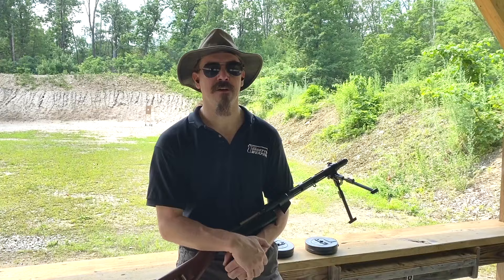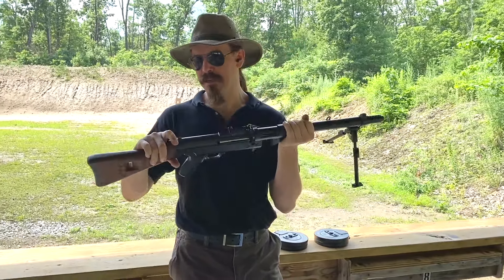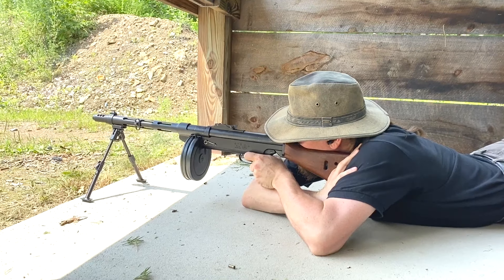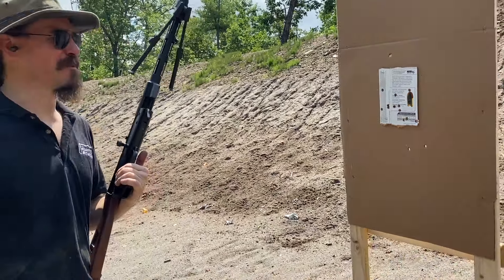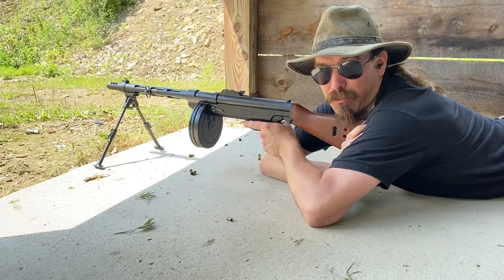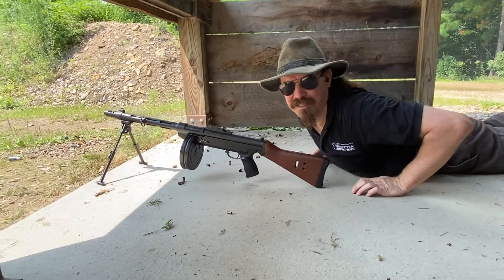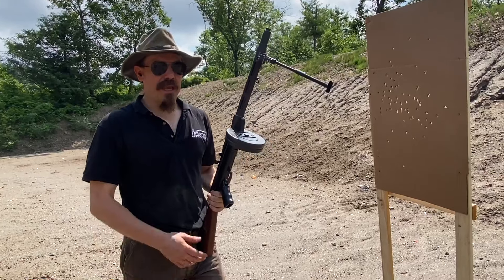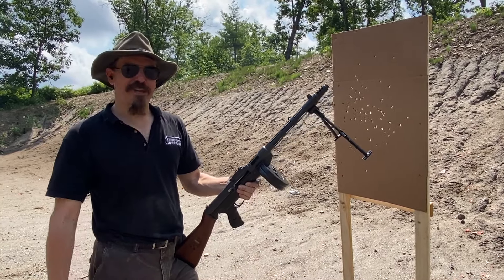Stemple/BRP STG-76 "Heavy Submachine Gun" at the Range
Having spent quite a long time yesterday exploring the origins of the Stemple/BRP STG-76, I figured I should take it out to the range. So, let's see what sort of groups I can make with a bipod-mounted open bolt 9mm...

Forgotten Weapons
6281 N. Oracle 36270